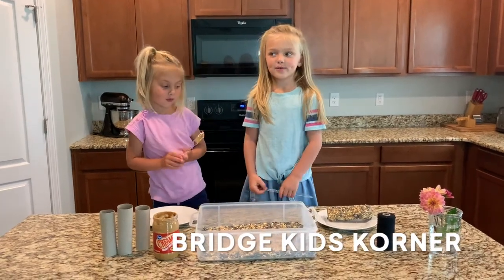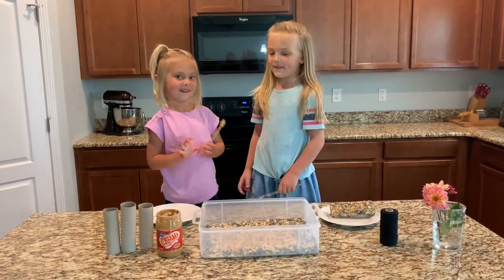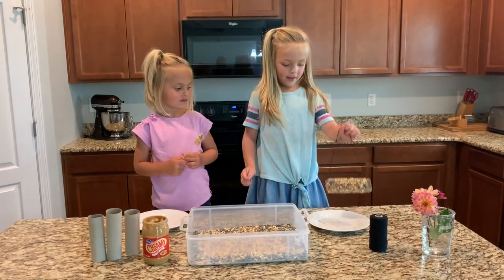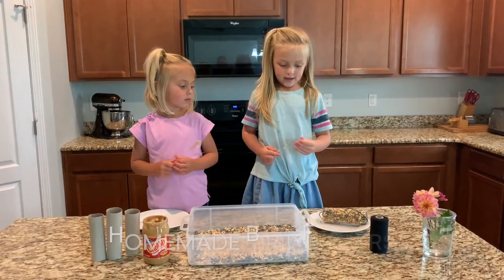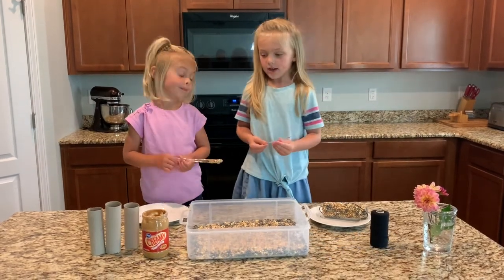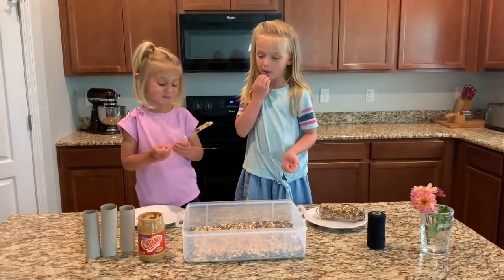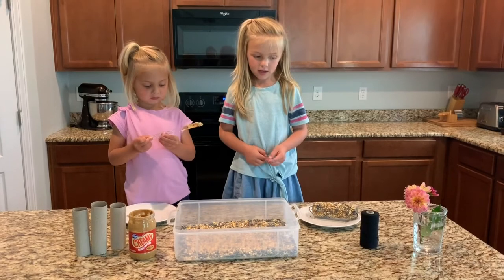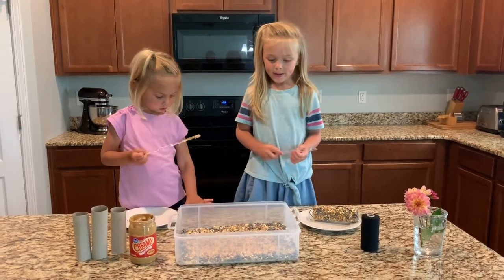Bridge Kids Korner | Homemade Bird Feeders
Tune in to watch some of our Bridge Kids teach you How To Make Homemade Bird Feeders!!